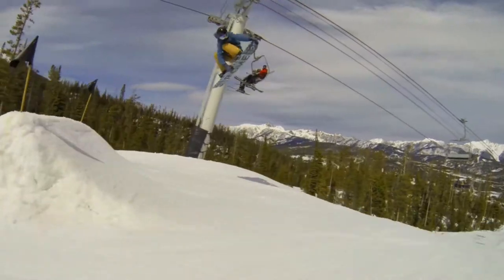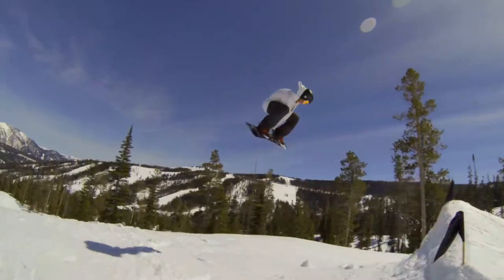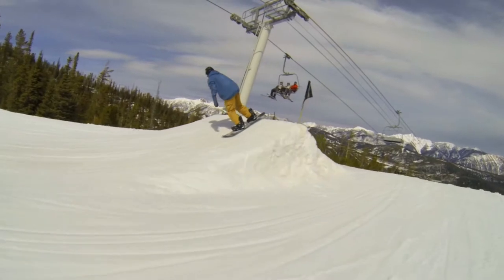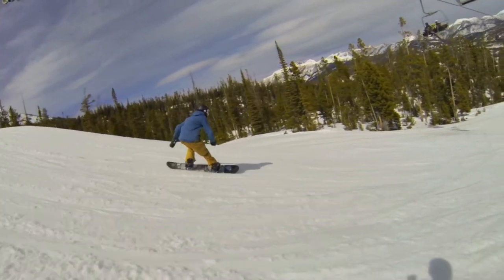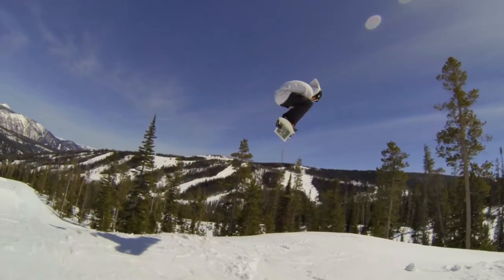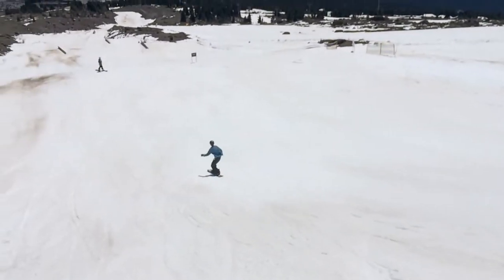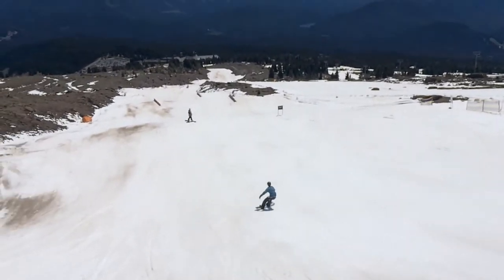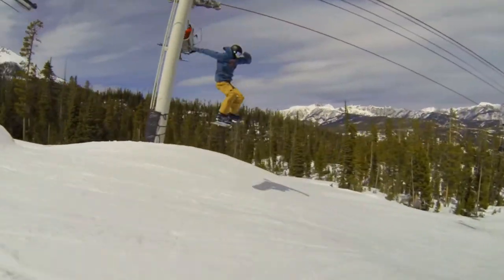How to Do a Backside 360 on a Snowboard (Detailed Tutorial) - PUSH